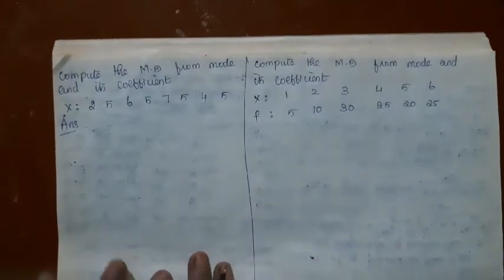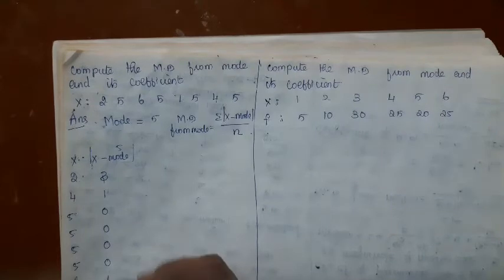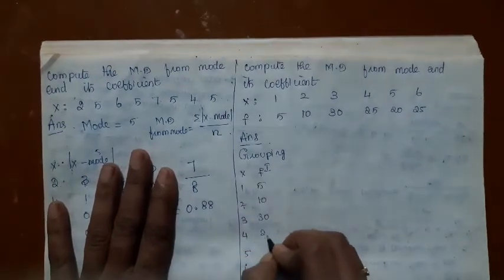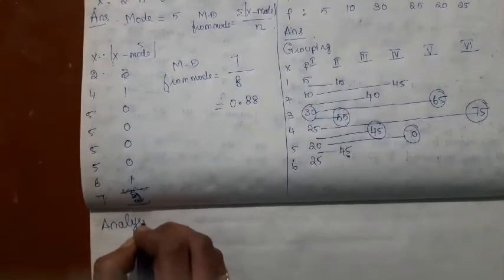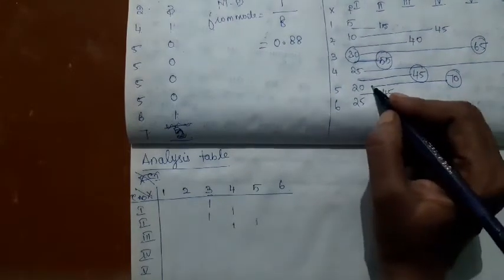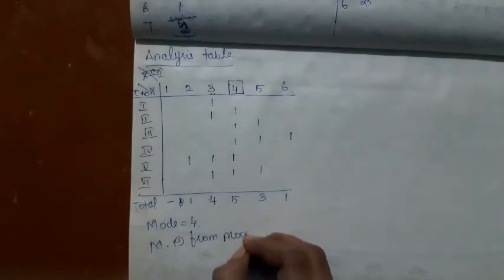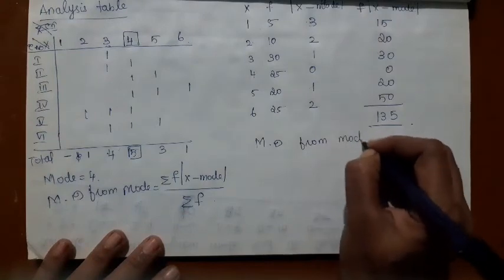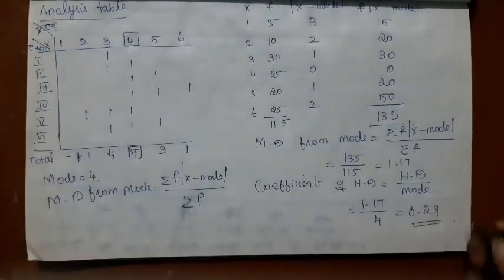Mean deviation from mode-Individual and discrete series